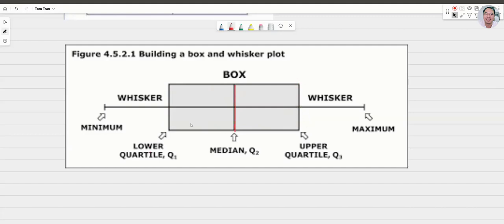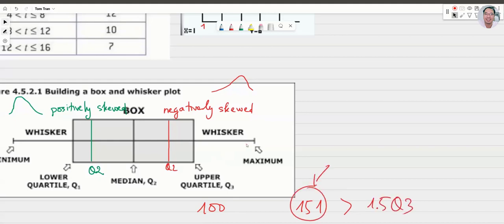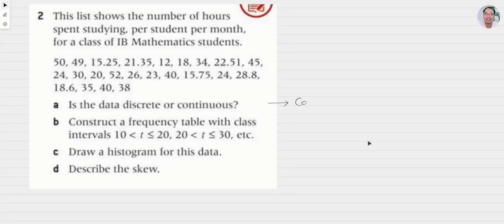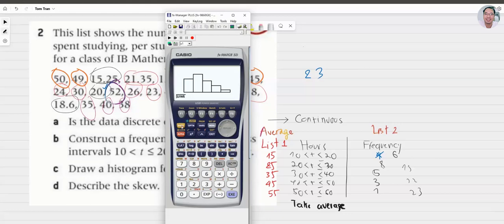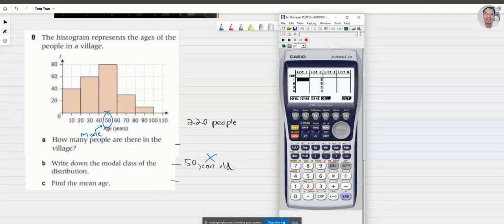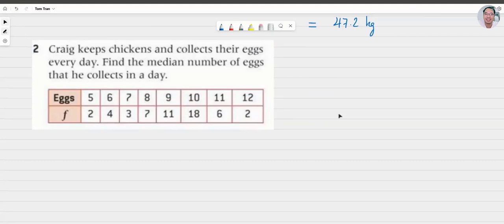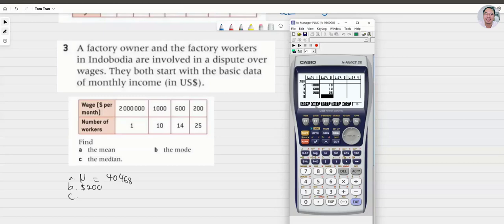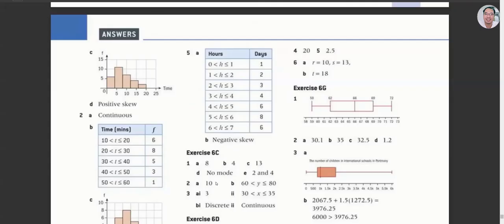Interquartile range, Box Plot and Histogram graphed by GDC